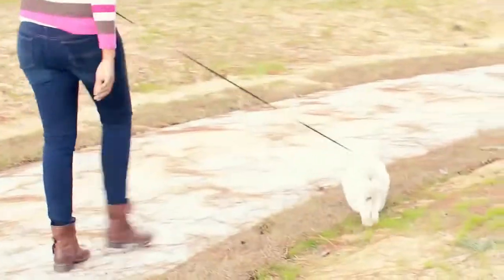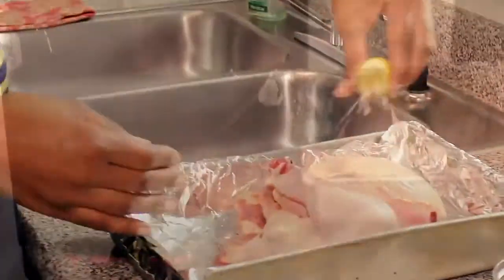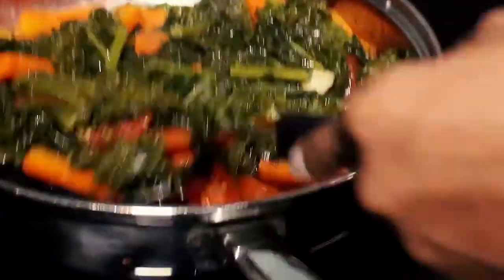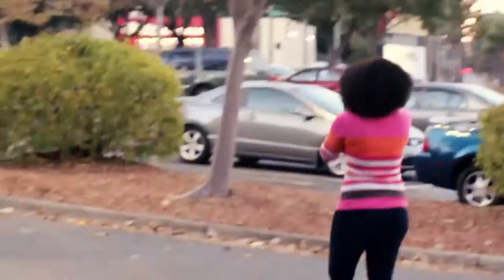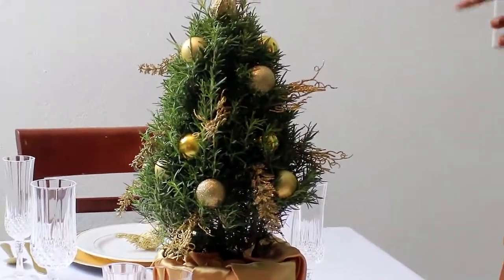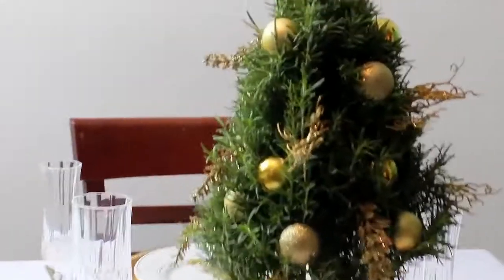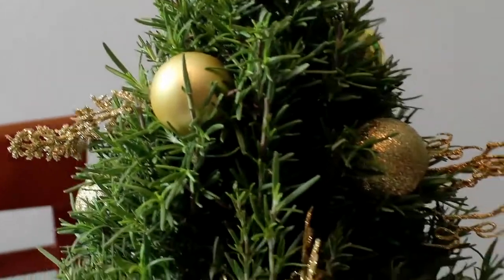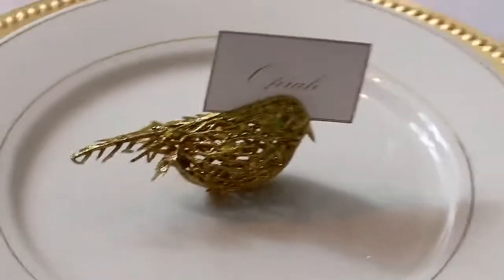Rosemary Christmas |The Andreka Bryant Show S2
Andreka shows off an easy way to re purpose a fresh herb plant in her DIY Christmas Centerpiece. Don't laugh this was the first video she made after coming back from NYC. Can you say nervous and short all at the same time? It was the thought that counts...LOL!

Original Upload Date December 15, 2014

Easy living for EVERYDAY people!